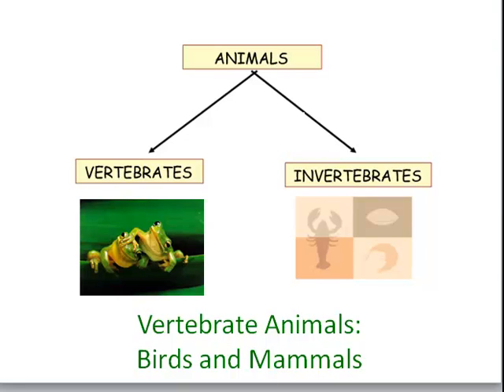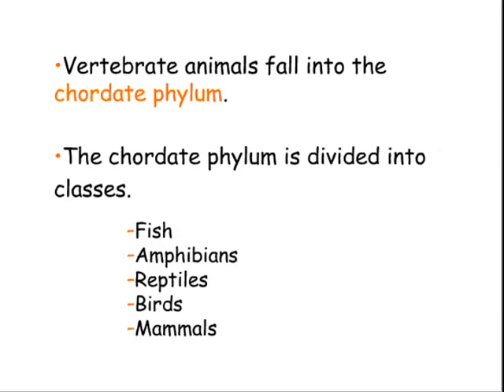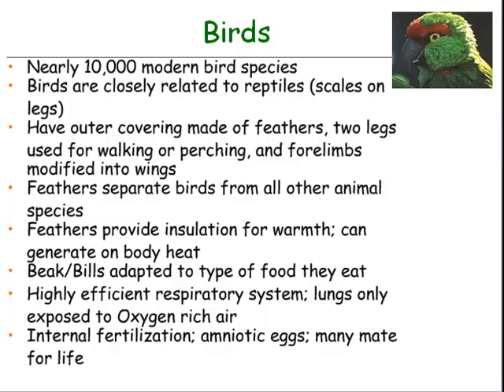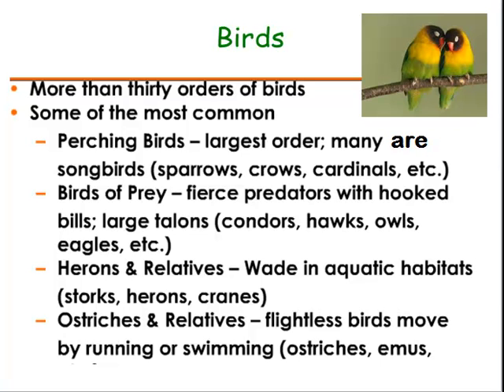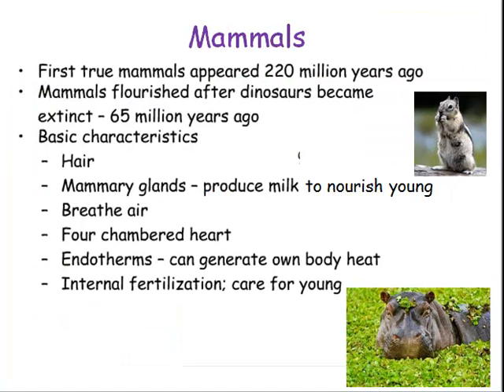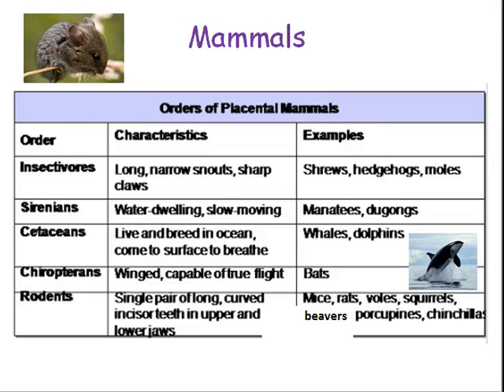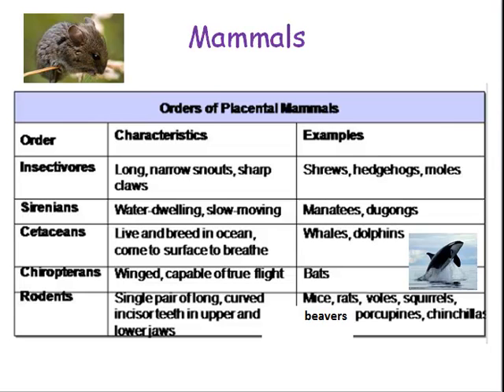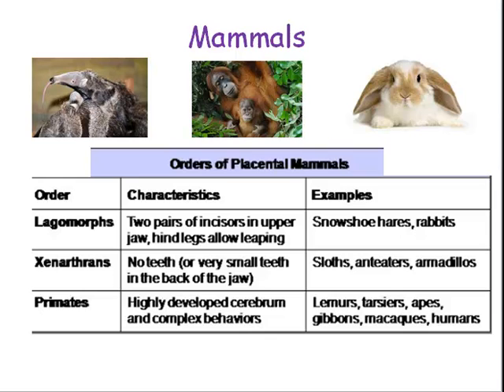Birds and Mammals